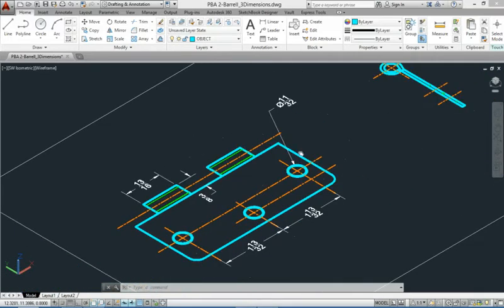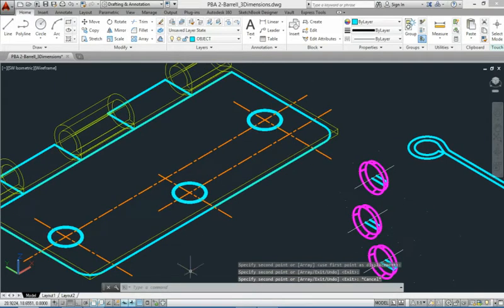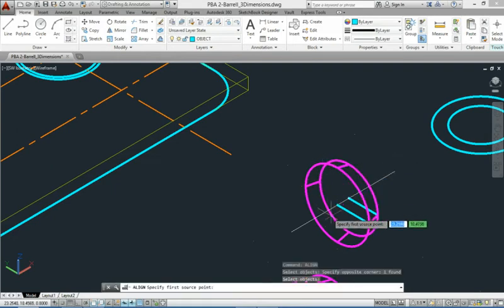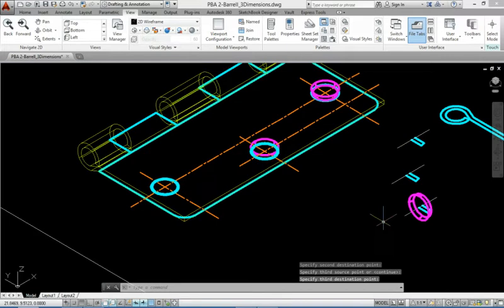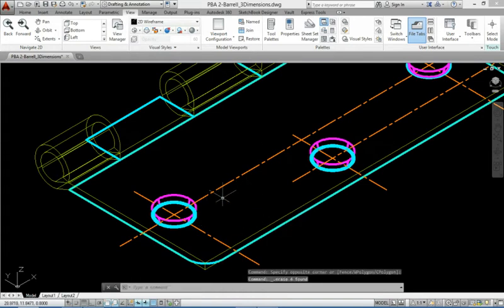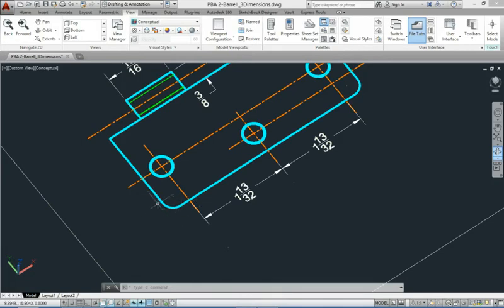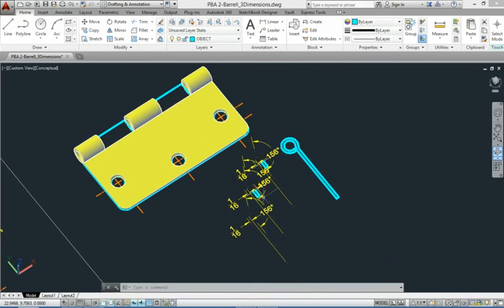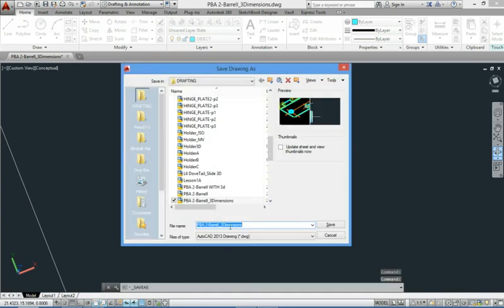3D Solid of a Hinge-Like Feature Using AutoCAD Part 3